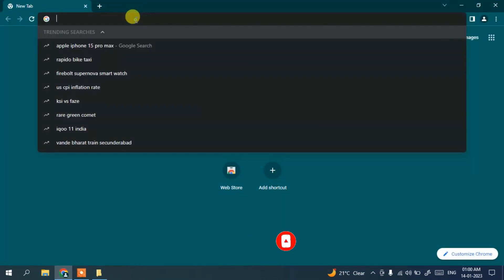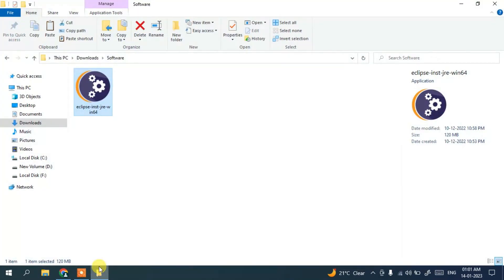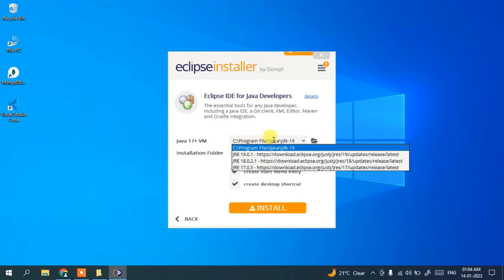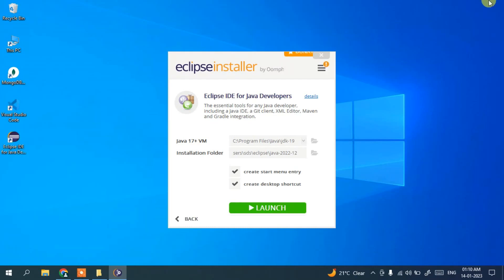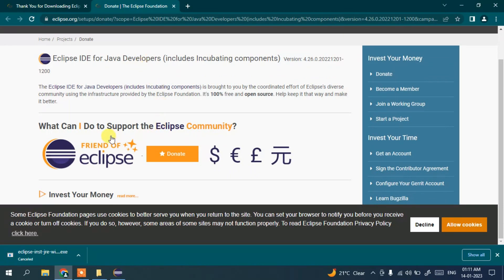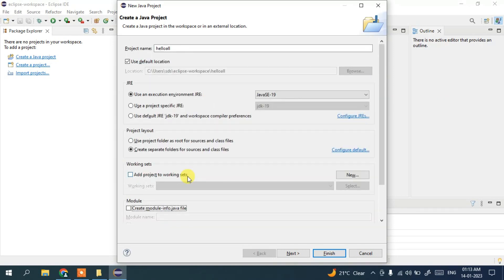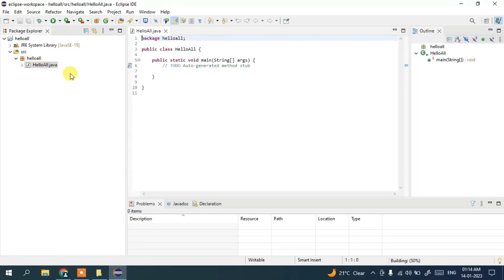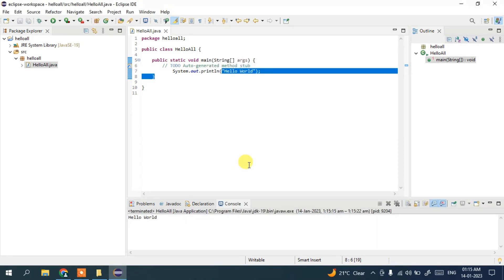How to Install Eclipse IDE on Windows 10/11 [ 2023 ] for JAVA Developers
Hello All! Today I am going to show you How to install Eclipse IDE 2022-12 for JAVA Developers on Windows 10/11. Windows (64-bit).

Step 3. Now it's time to download and install Eclipse IDE on your Windows 10/11 64bit OS. So for that, you need to download  Eclipse IDE .exe file software. Use the following link to download Eclipse IDE.